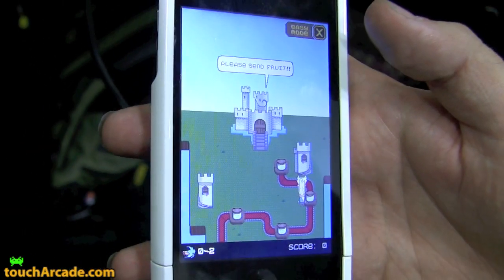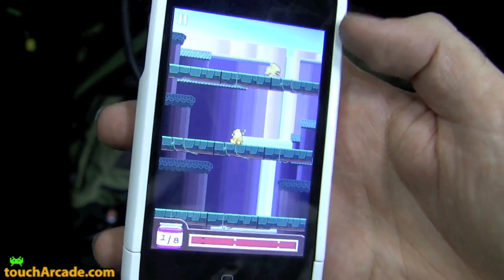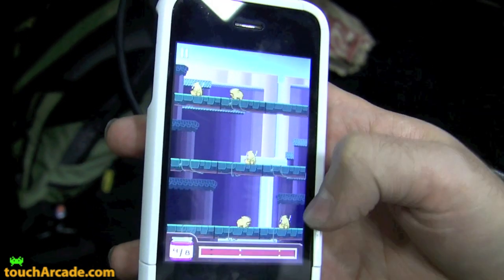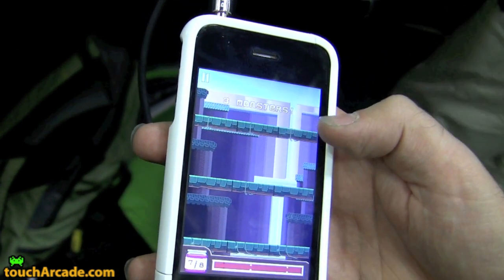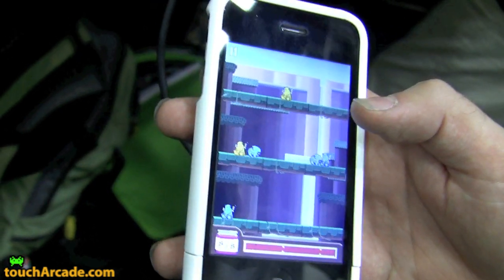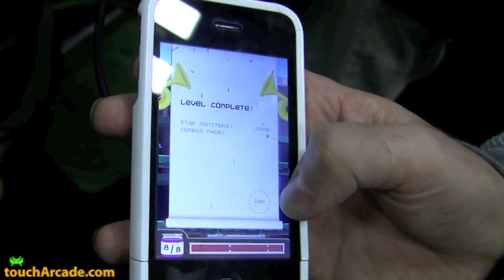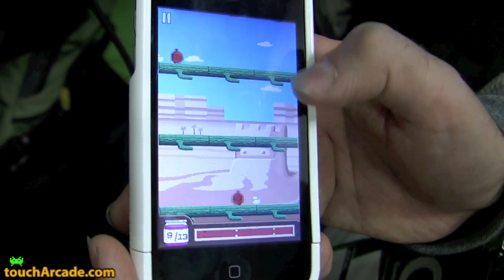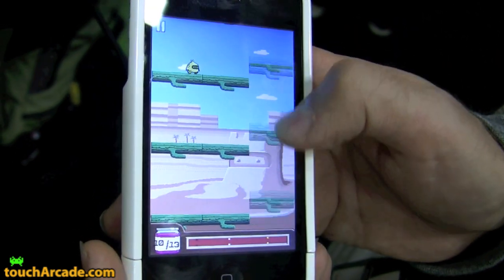Monster Jam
A demo / walk-thru of Monster Jam for the iPhone, taken in the IGF display area on the GDC 2011 expo floor.